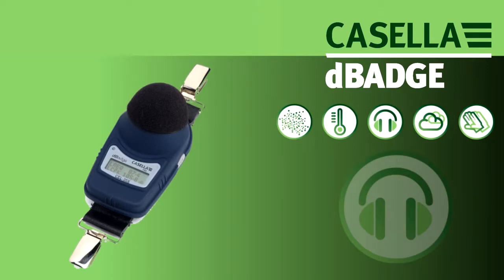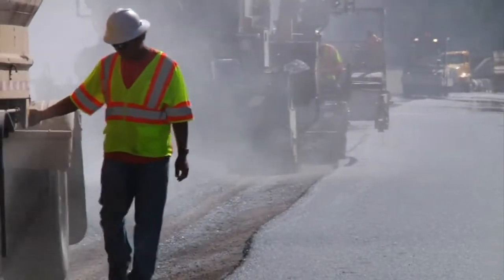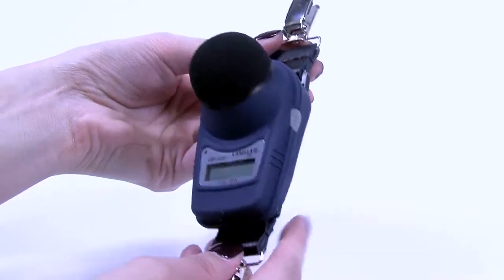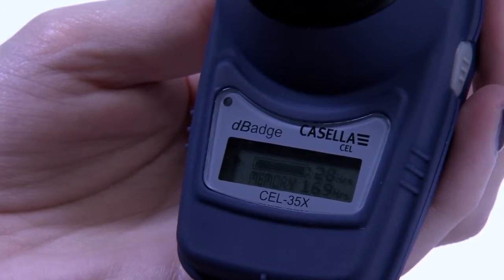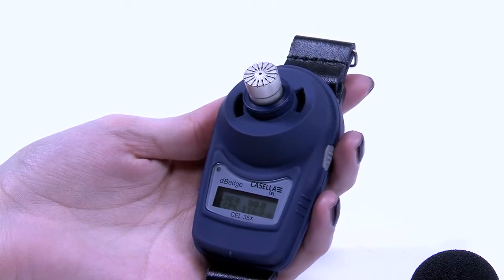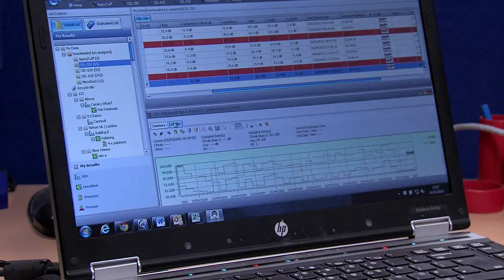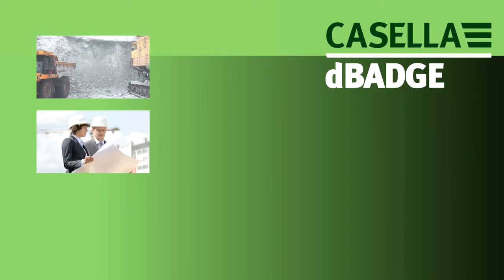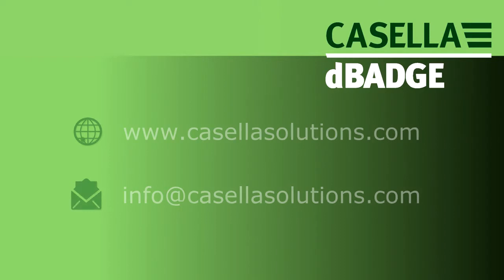Funcionamiento del dosímetro ruido dBadge2 de Casella España.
Dosímetro personal de ruido

dBadge2 «WELMEC»

Diseñado para hacer que las mediciones de exposición personal al ruido sean más sencillas que nunca.

Con certificado de Examen de tipo Nº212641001

También en versión ATEX – GD.

Conectividad inalámbrica Bluetooth® 4.0.
Aplicación Airwave para dispositivos móviles tales como móviles y tabletas.
Dosímetros múltiples ‘simulados’.
Elaboración de perfil histórico cada segundo.